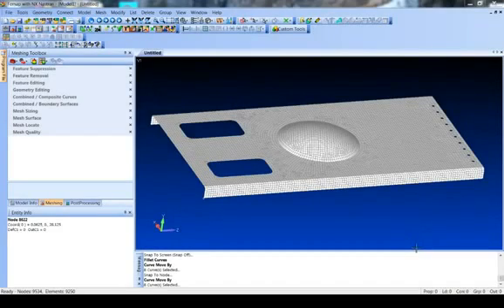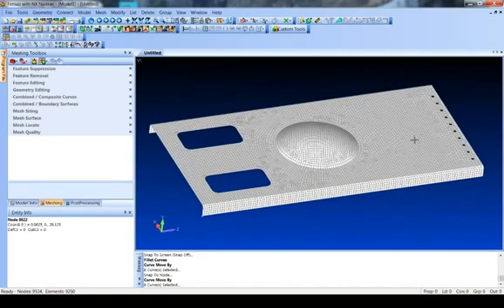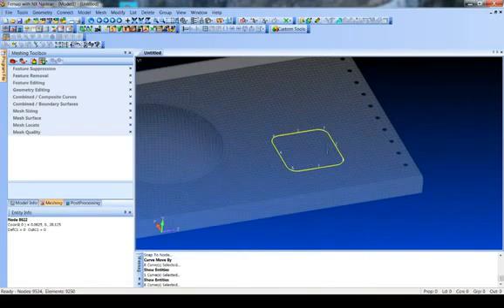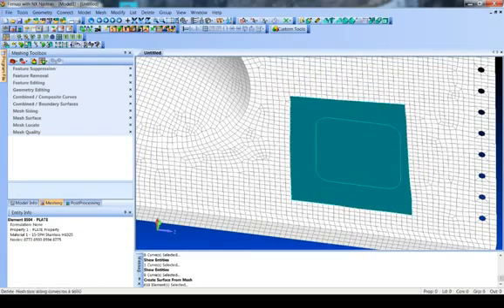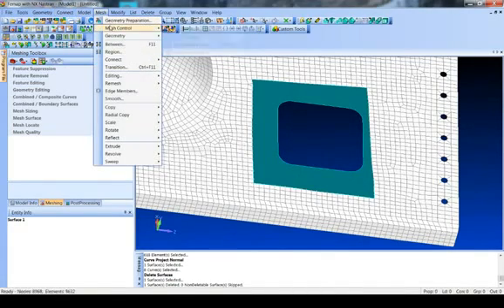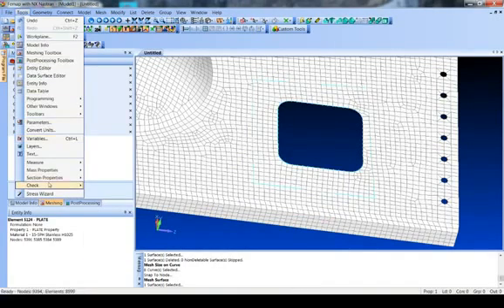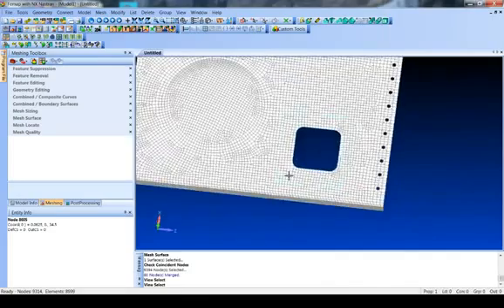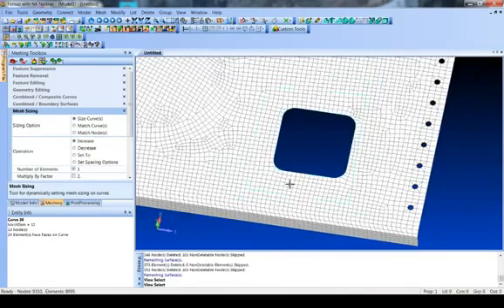Femap 11 Geometry from Mesh Model Update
Alcune delle nuove funzionalità di Femap 11 di Siemens Velocity series